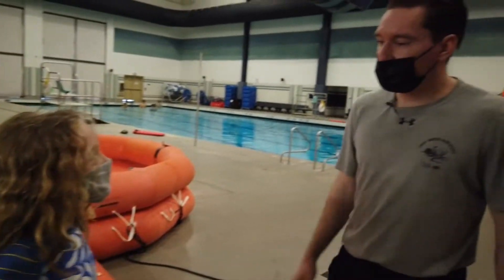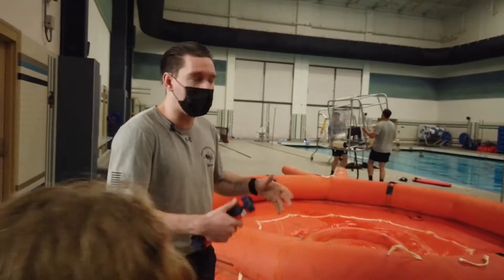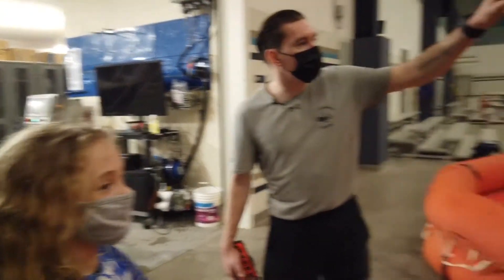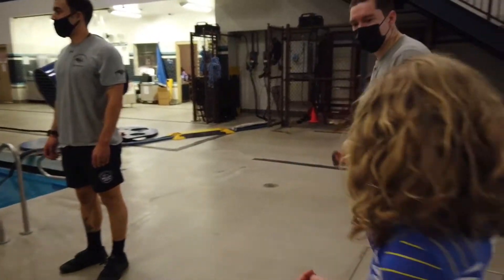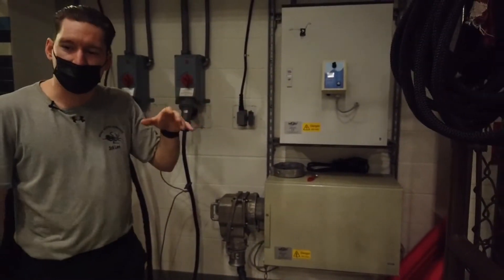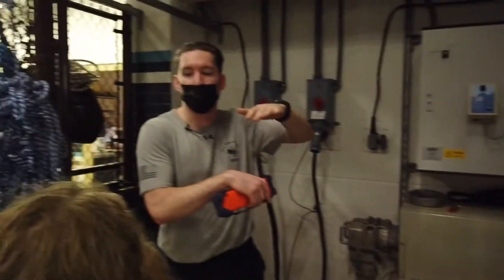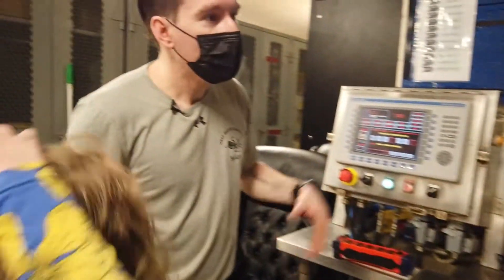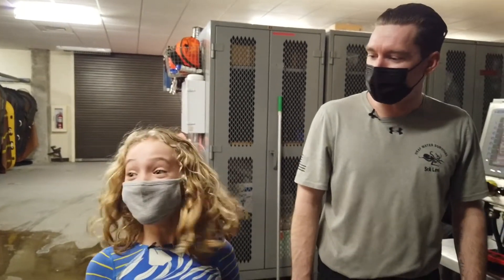Touring SERE with Kylie Part 2: USAF Water Survival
Michael Anderson Elementary School student, Kylie, tours the Survival, Evasion, Resistance and Escape school's Water Survival.